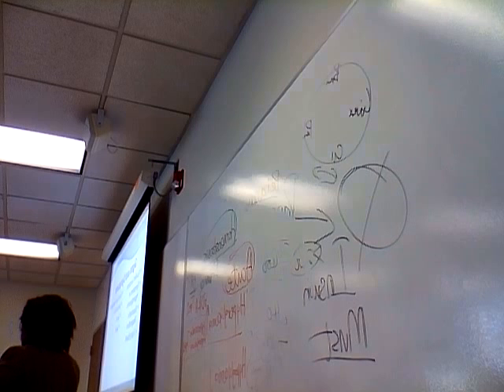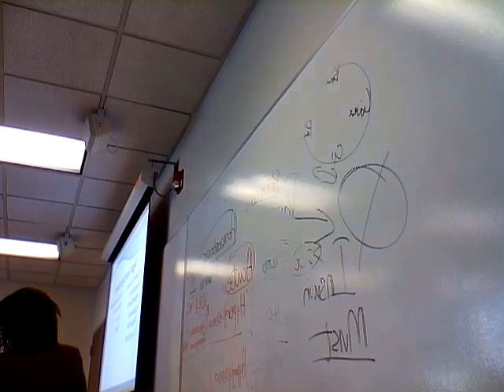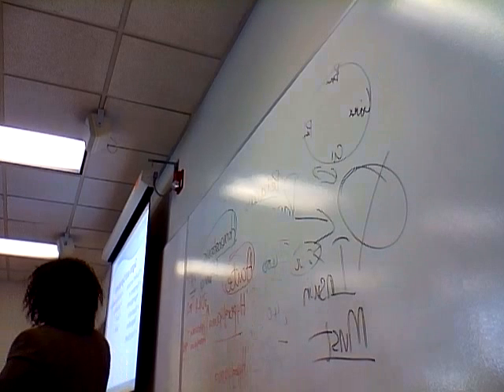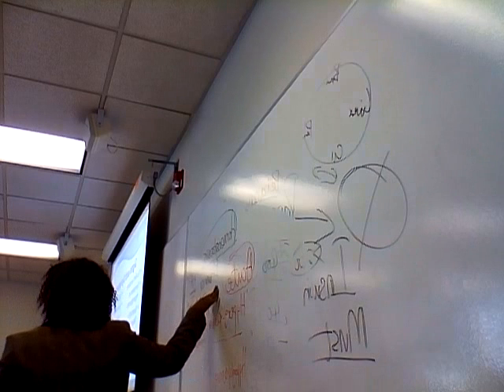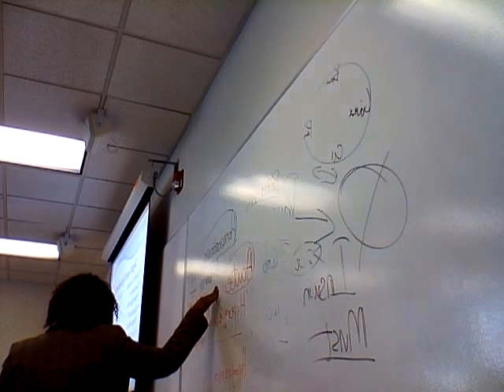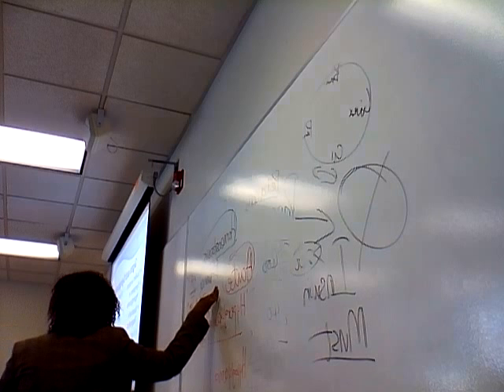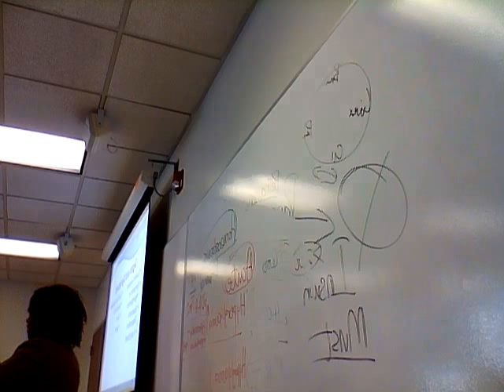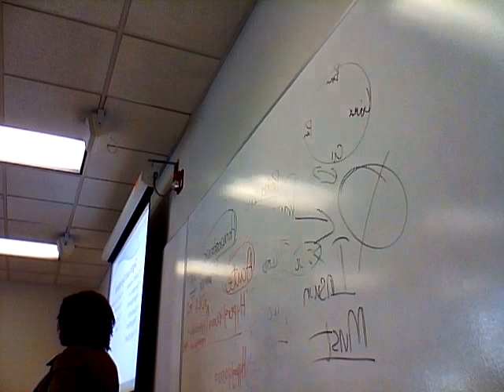PNU 191 DM 2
FLIPPED DM